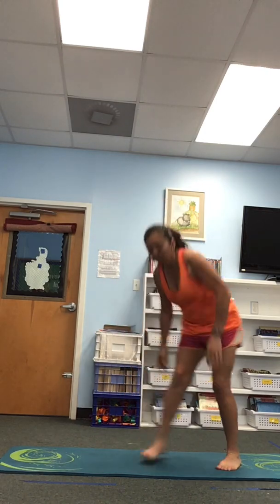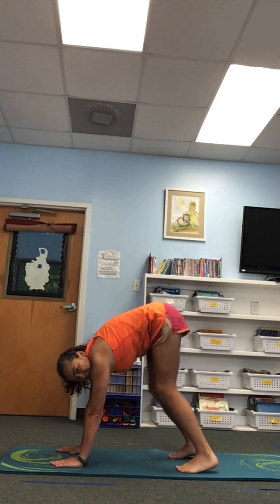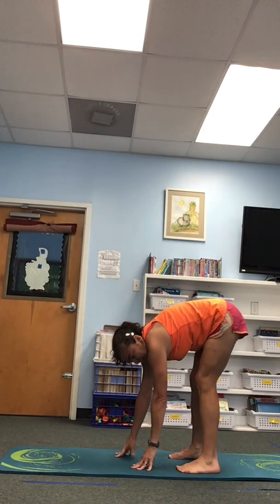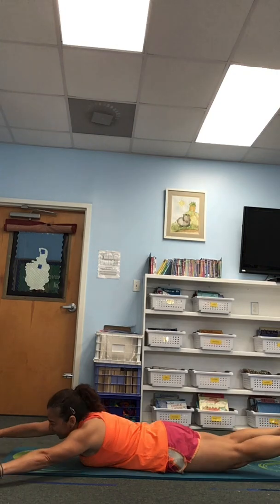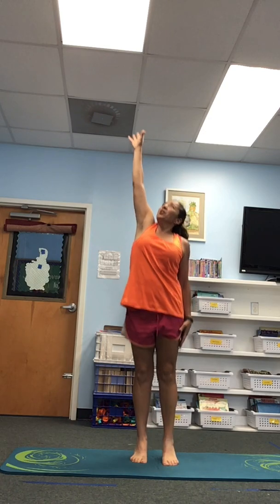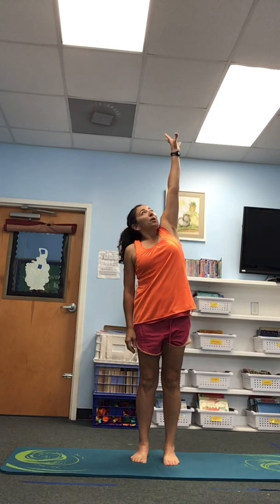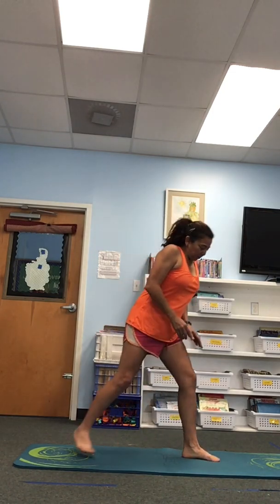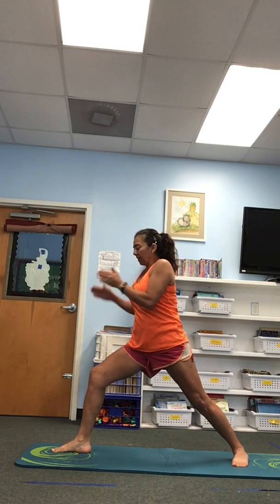ABC Yoga PT 1